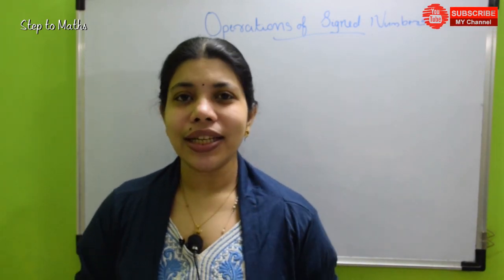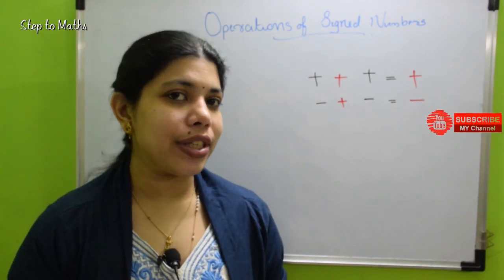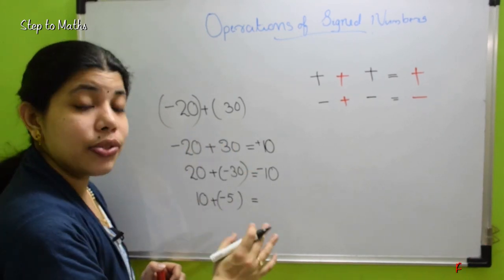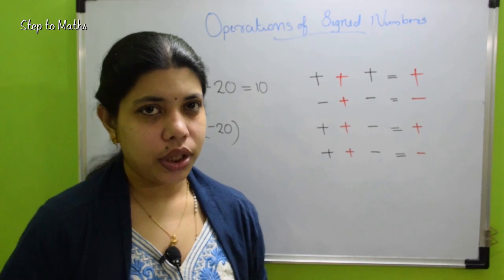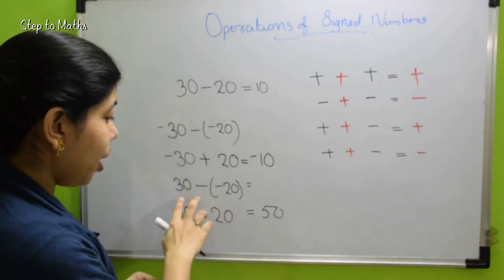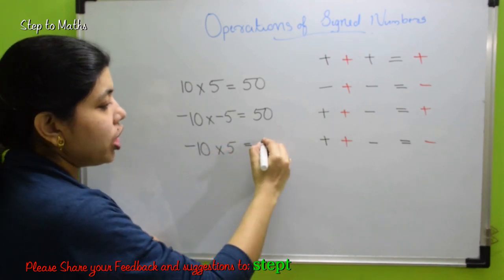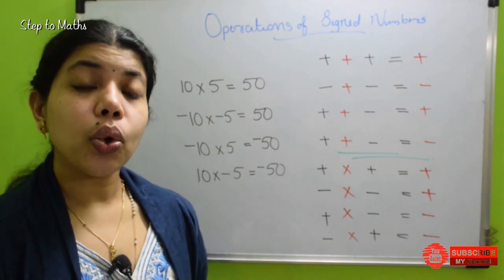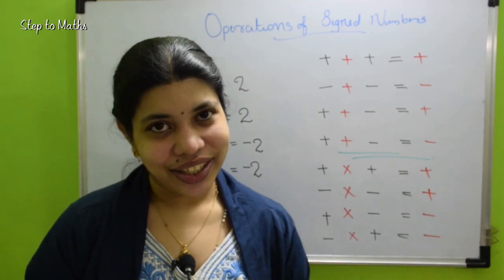An explanation of how to add, subtract, multiply or divide positive and negative numbers, Algebra,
Operations of Signed numbers,

An explanation of how to add, subtract, multiply or divide positive and negative numbers